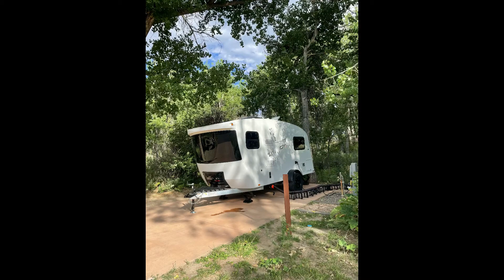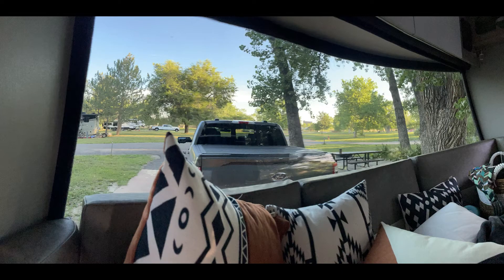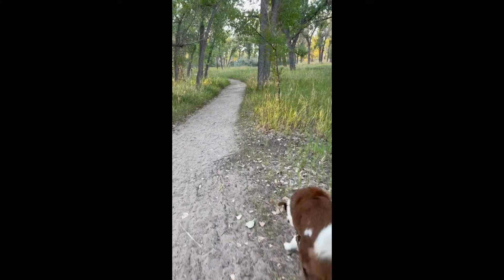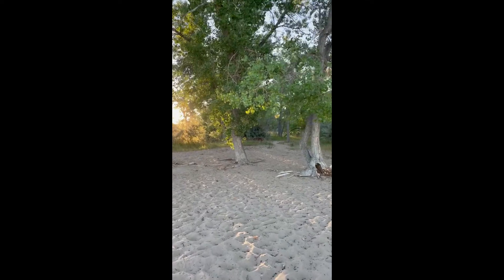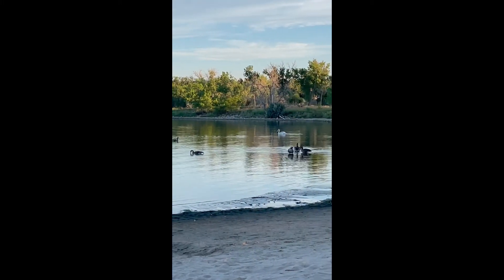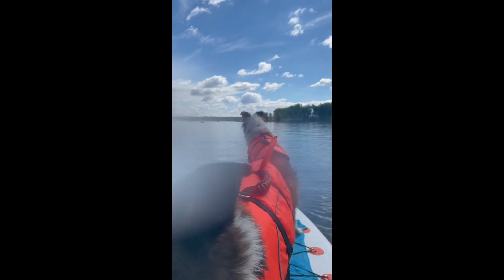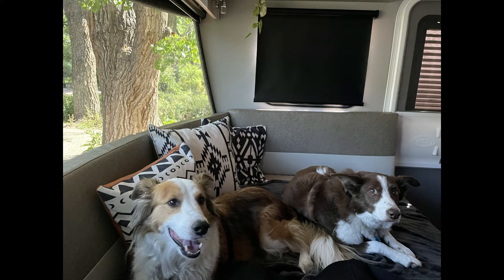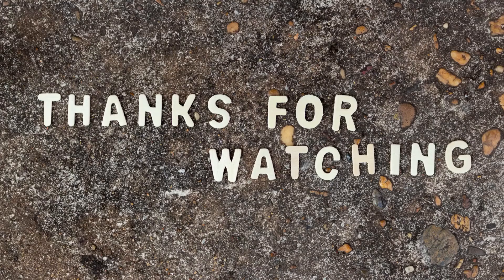Cherry Creek State Park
Keywords: intech sol horizon fulltime travel trailer rover rvlife nomad